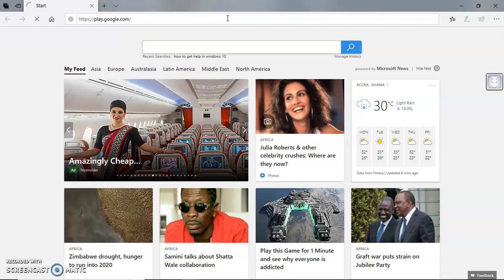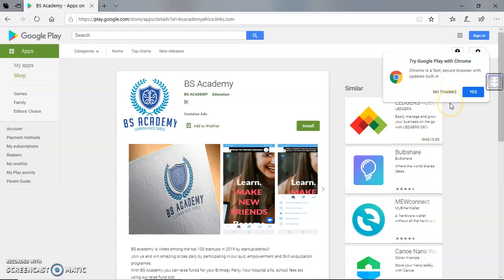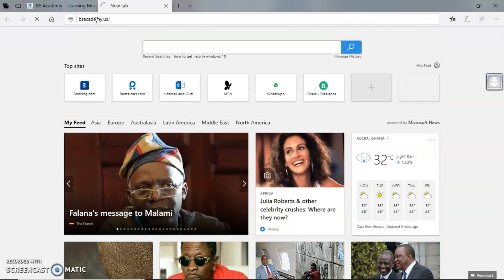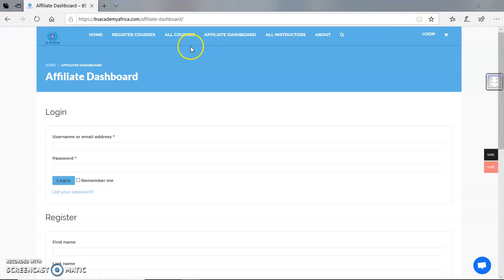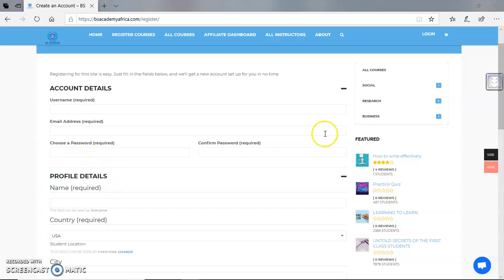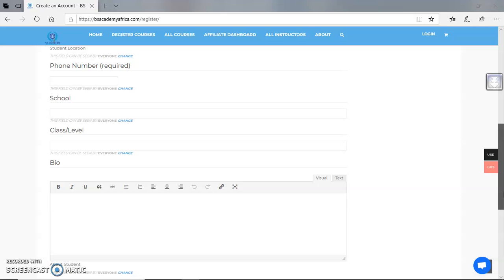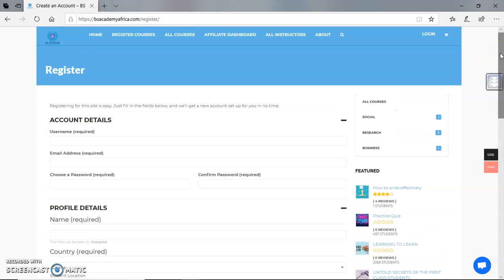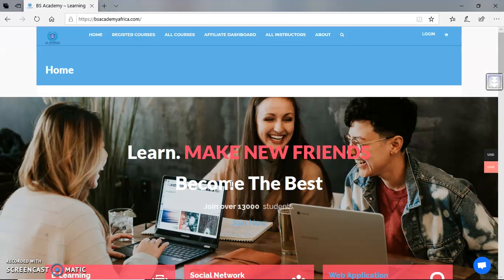TUTORIAL 1 students